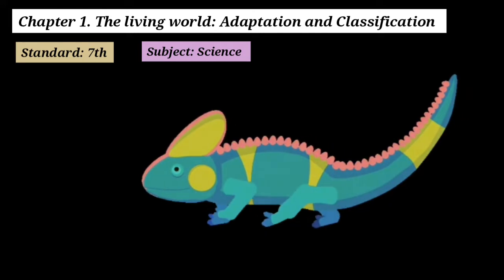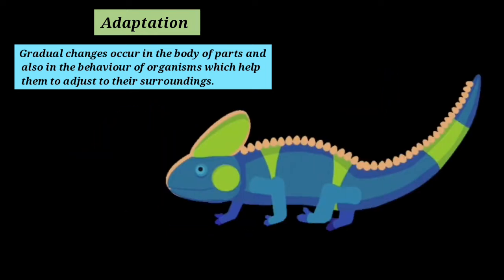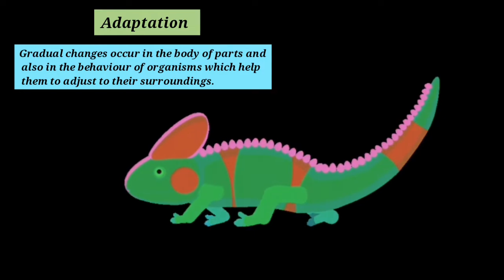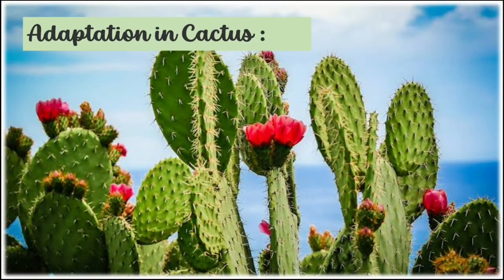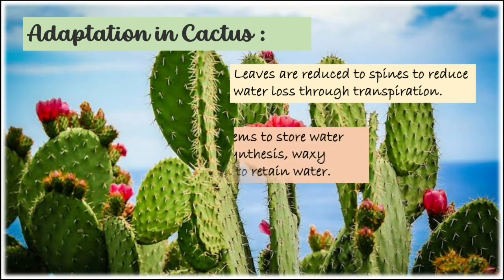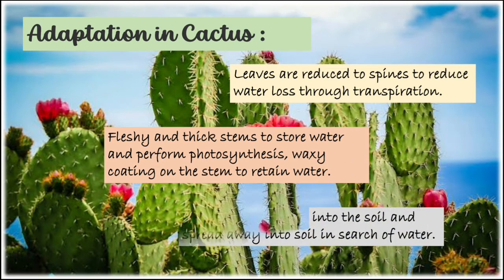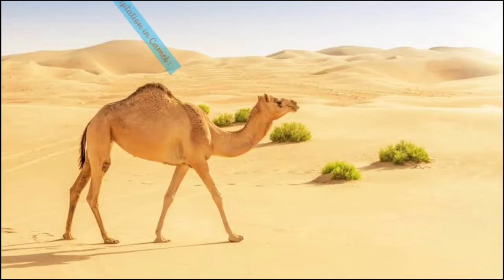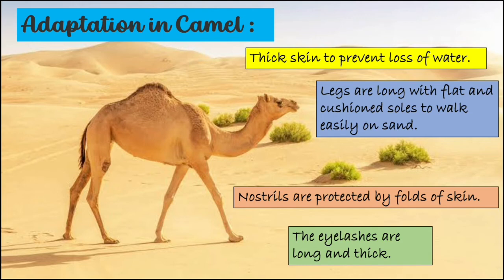Living World Adaptations and Classifications Part 1/Science/Std VII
Ms.Sayma Adhikari, explaining about the adaptations seen in Desert palnts and animals, viz., Cactus and Camel to the students of Std VII from the chapter ,'Living World Adaptations and Classifications Part 1